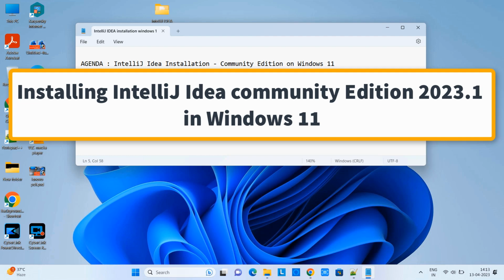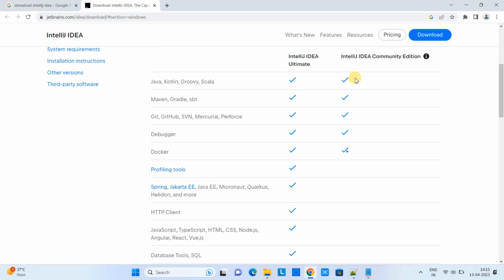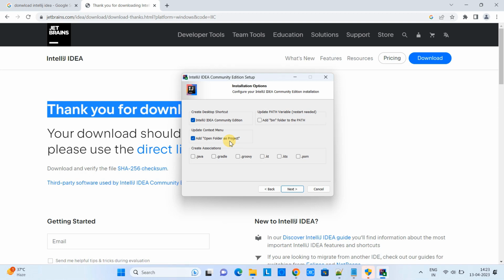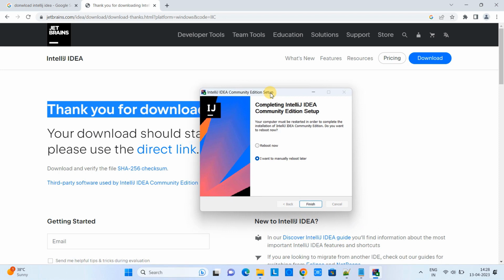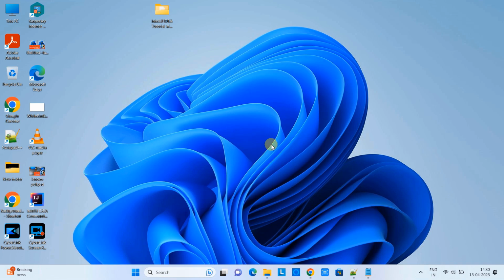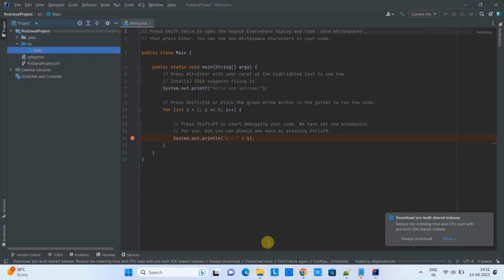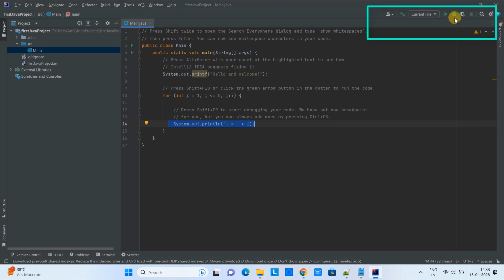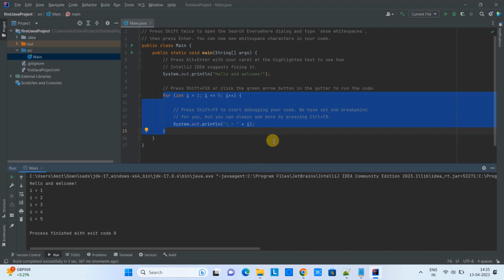IntelliJ Idea 2023.1 community edition installation on Windows 11 (64bit) | Tutorial for Beginners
Hello coders,
In this tutorial, we will learn to download and install IntelliJ Idea Community Edition v2023.1 on Windows 11. Also, we will see to create the first sample Java project in this tutorial. It's an easy task. Let's do it together.

Prerequisites - JDK/Java must be installed on your system.
                open cmd and type this command to verify: java -version